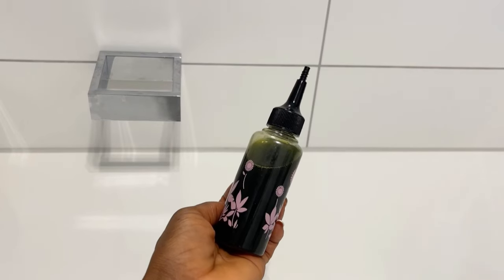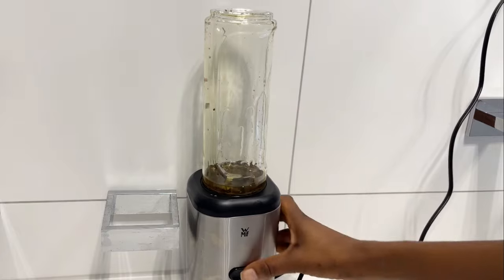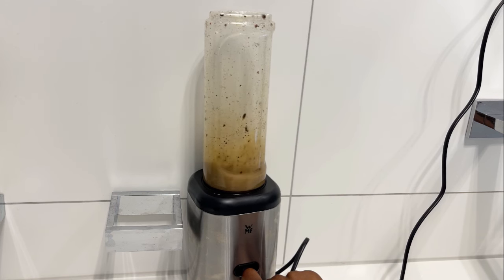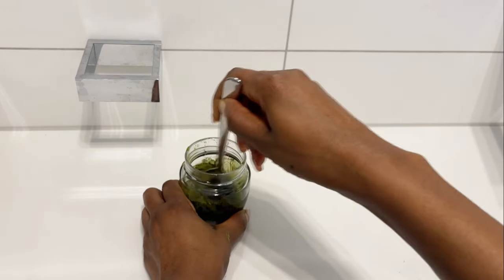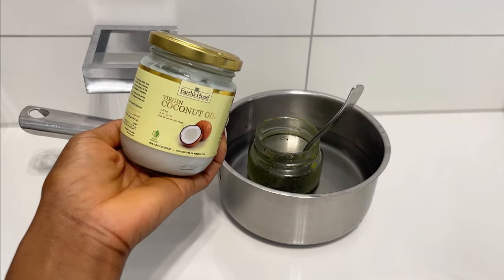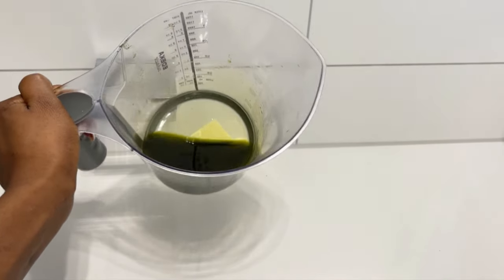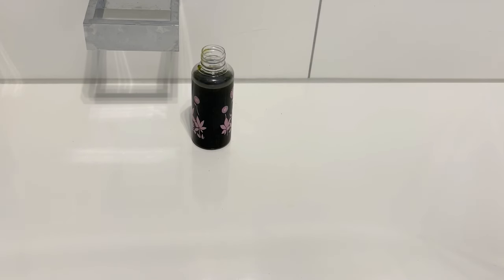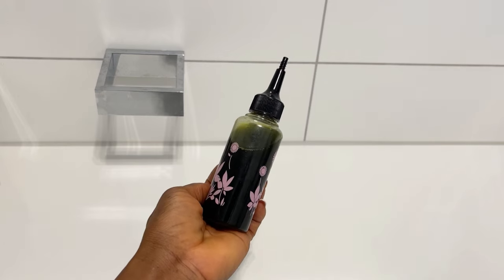HOW I USE MORlNGA AND CLOVES OIL FOR NATURAL HAIR GROWTH |THICKER AND HEALTHIER HAIR.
Hi guys!
I’m sharing how I make cloves and moringa for hair growth, this oil has been helpful to my 4C and it will to stimulate blood circulation. It’s simple and easy to make. I use this 3 times a week and I apply it on my edges and on my scalp and i message it for 10 minutes
I don’t rise it out.

Cloves
Moringa
Olive Oil
Essential Oils